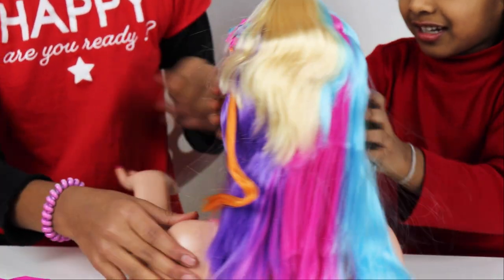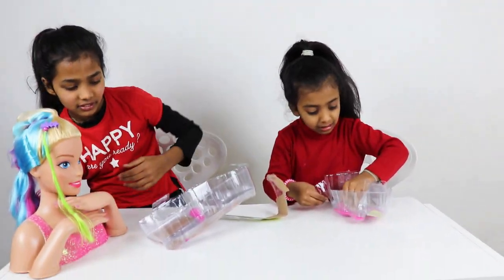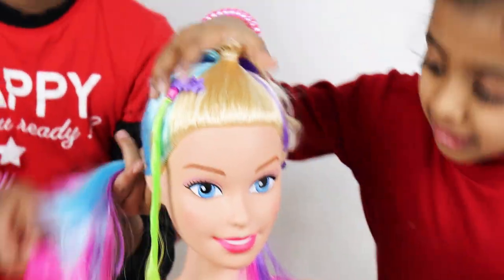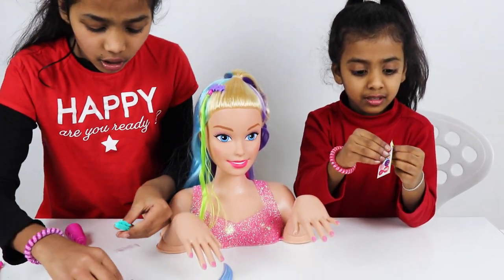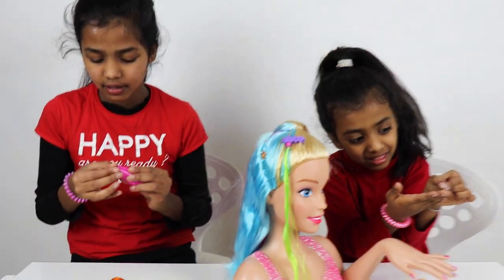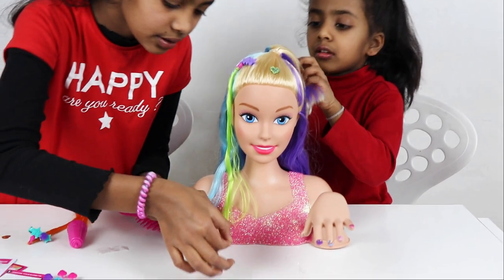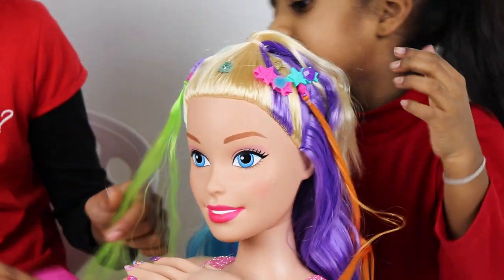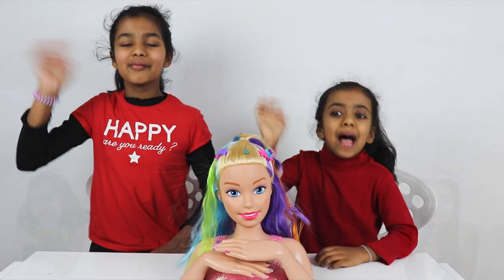Barbie Styling Head | Barbie Rainbow Sparkle Deluxe styling head | Barbie Hair Styles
Barbie Rainbow Styling Head from Just Play Ransi and Dilisi